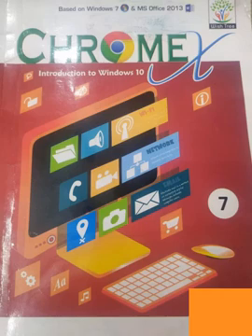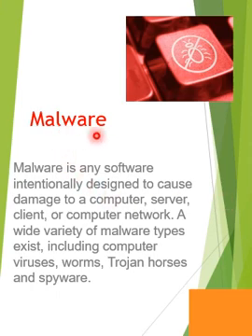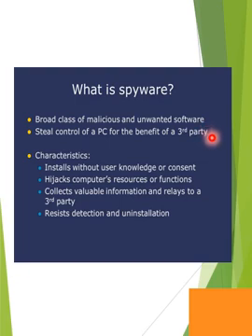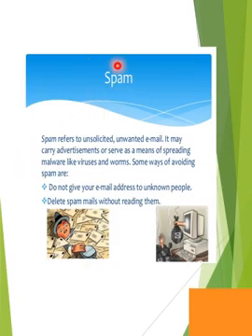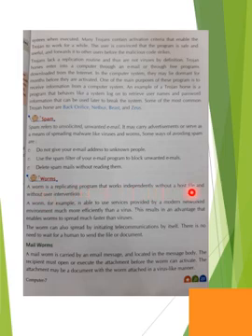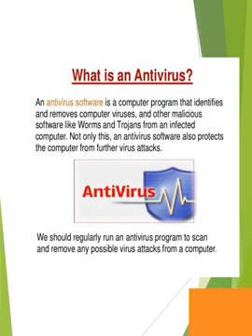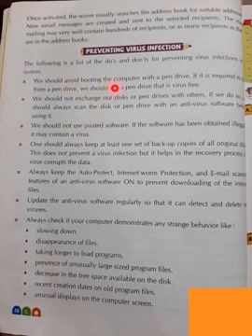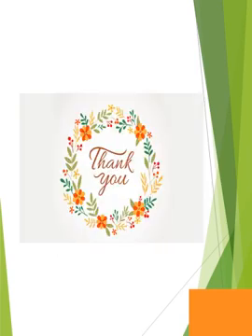Lesson 3 (Computer Virus) 22.01.2021